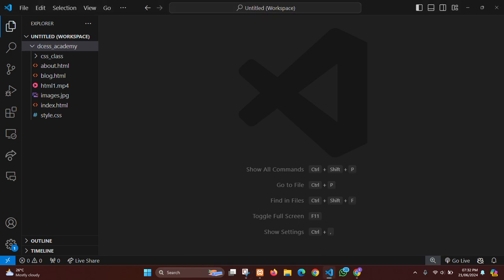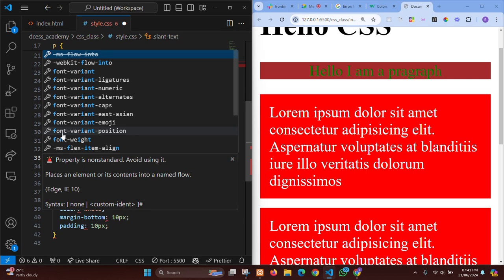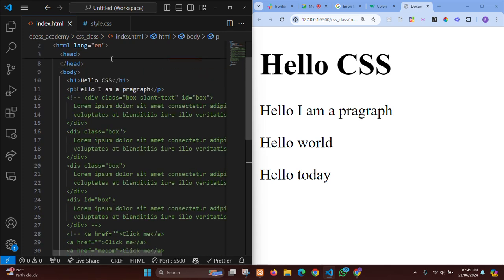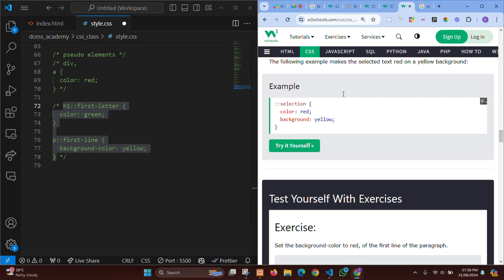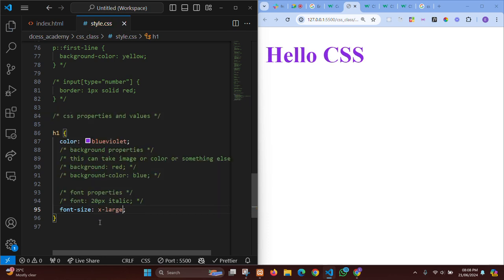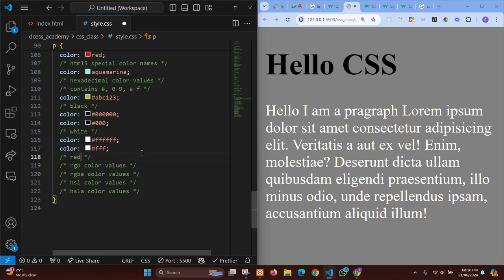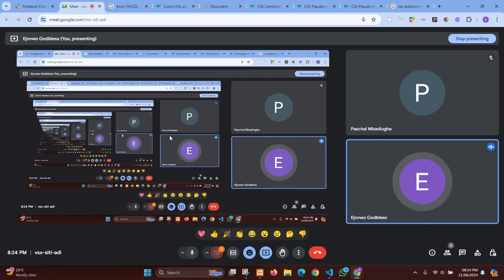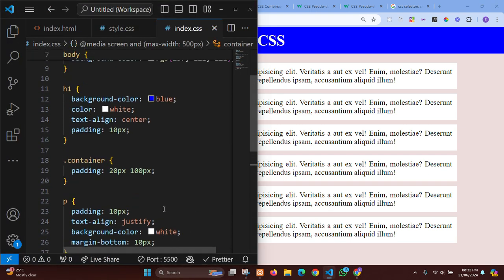CSS LECTURE 1 (VIDEO 6)